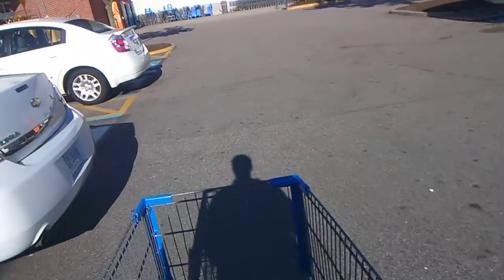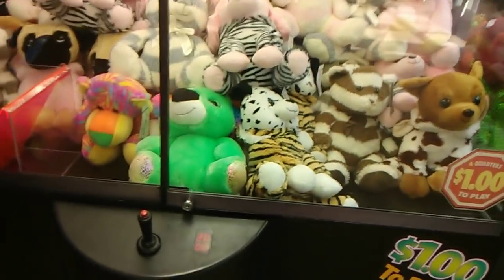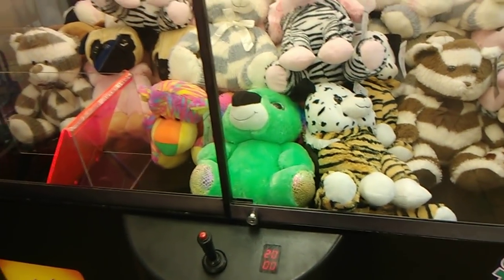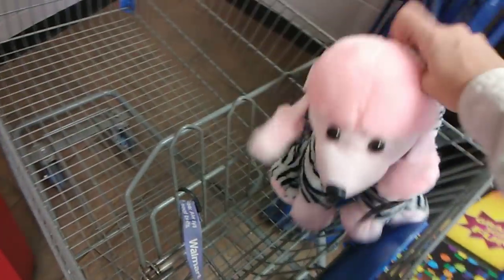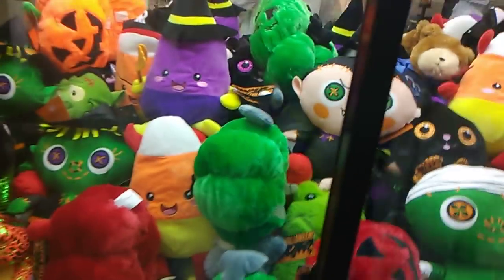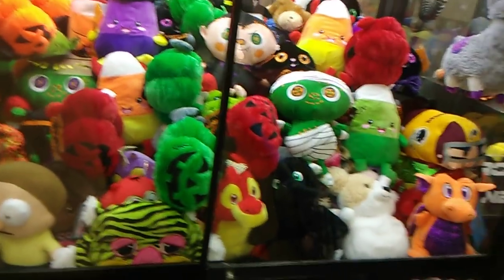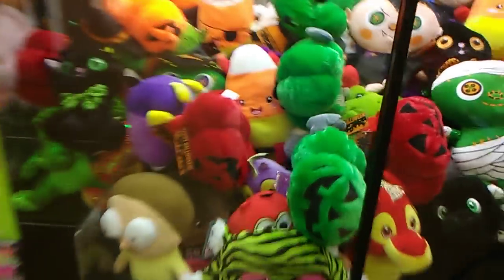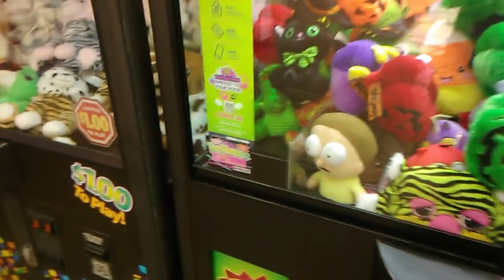BANG BANG PINK POODLE PUNCH - Claw Machine Winning & Skill Crane Game Wins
Thanks for checking out this video. Comments/Likes/Shares/Subscribes are always appreciated. Have a great Youtube day & good luck in the gaming world.

*This video is dedicated to my mother & to my father & to you*

My eBay Store if you wish to show support that way:

Facebook @ Theaaronfreeze On Youtube

Musical.ly @aarone.freeze

I love my viewers and I appreciate the support however it is that you contribute. Thank You so much. Want to send any gifts or fanmail my way? Are you a company with products and such that you'd like me to help review,sample,or influence? Here's where to send: